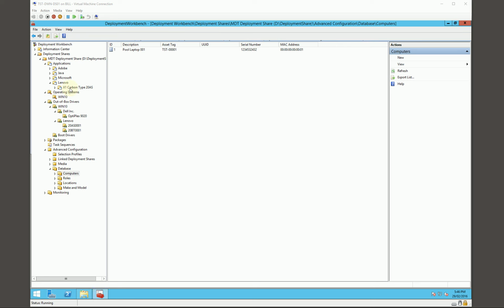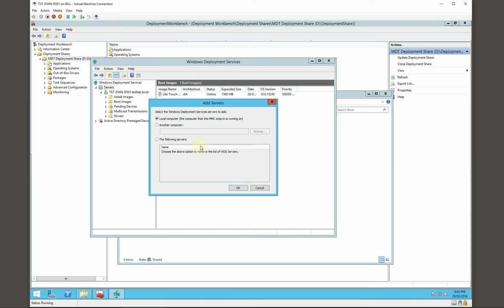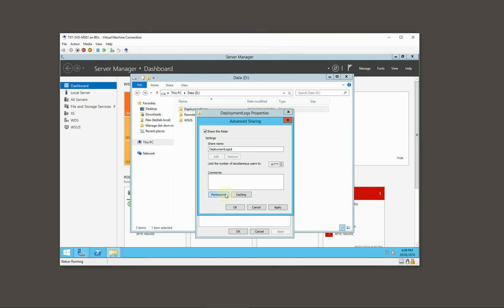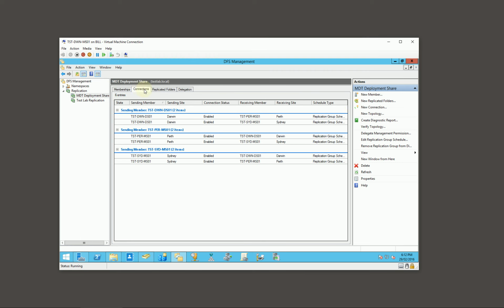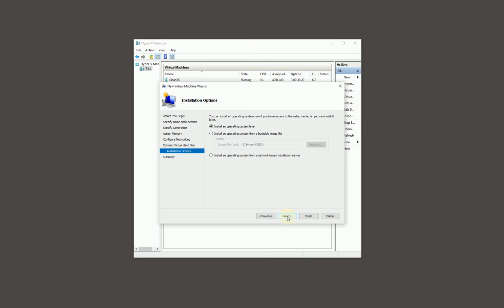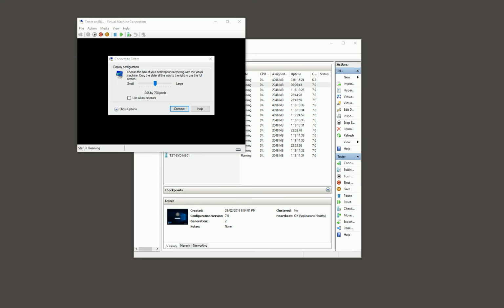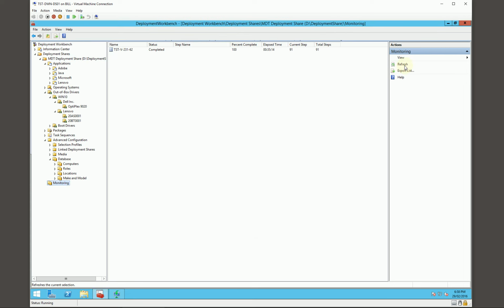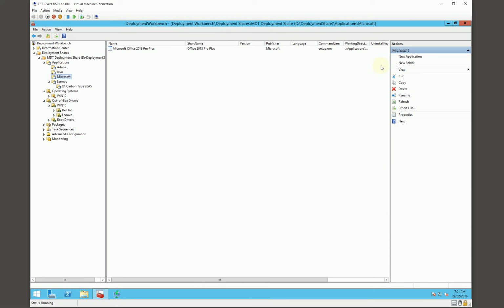MDT Windows 10 Deployment #4 (Finalise and Test)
This is Video 4 of a 4-Part series.

In this video series I setup a multi-site deployment system using Microsoft Deployment Toolkit (MDT) 2013 Update 2.

The multi-site layout with a single configuration pane provides one place to configure everything. Settings are applied to computers based on Location, Model and Type.

All of the configuration settings are stored in the MDT Database.